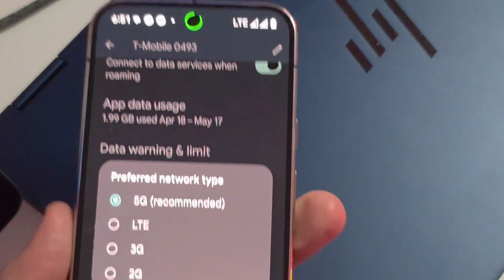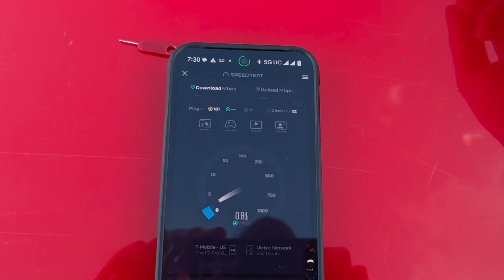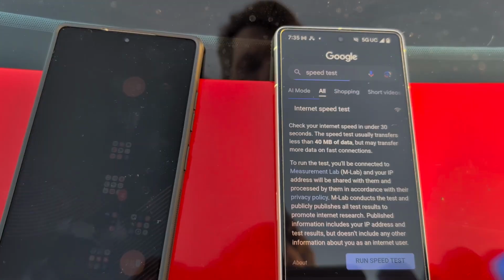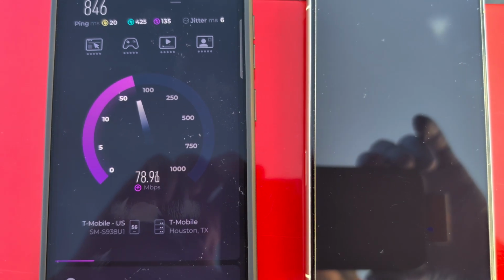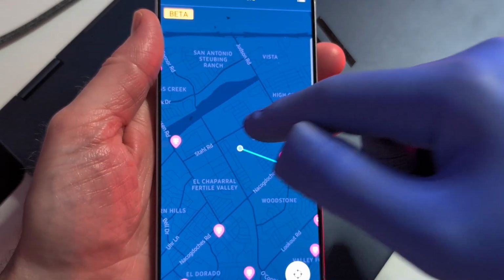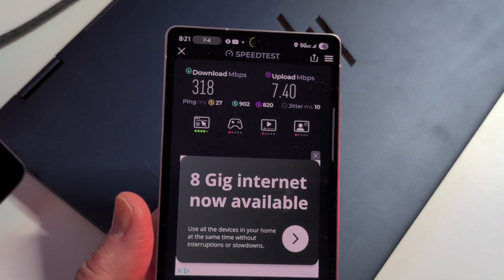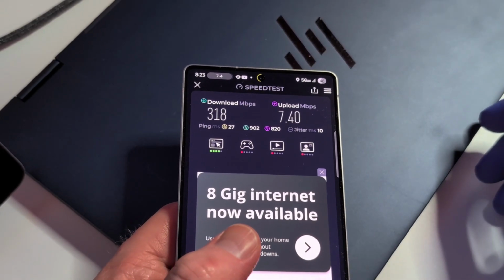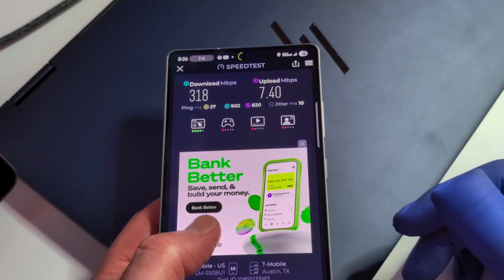The All New T-Mobile 5G Advanced 5G Network is Awesome! Huge Performance Boost, Speed & Signal Gains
US MOBILE ~ $29/month
Unlimited Premium
Taxes & fees included
Unlimited Priority Data
Unlimited Talk & Text
Unlimited Hotspot
Free Smartwatch Plan
Int'l Data in 90+ Countries
Int'l Calling & Texting
Free Network Transfers*
Multi-Network add-on (beta)**
*switch between AT&T, T-Mobile or Verizon Networks
**Use multiple networks at the same time! How cool is that!!

YOUTUBE RECOMMENDED CHANNEL ⬇️
Not 4 Humans

ABOUT US ⬇️
• Taylor Bell, founder and host of the eSIM Studios YouTube channel, produces digital media focused on consumer electronics & mobile technology.
• He holds degrees in hotel and restaurant management from the University of Houston and mechanical technology from Universal Technical Institute. Professional career consists of companies including Toyota Motors, Sprint and T-Mobile.
• Mr. Bell is a member of the GSMA, CTA, Qualcomm Developers and Snapdragon Insiders. Attendee of CES in Las Vegas and official partners with YouTube and Google Pixel SuperFans Group. RIP